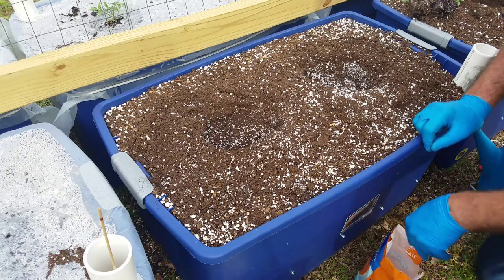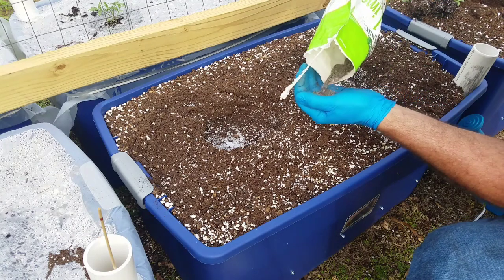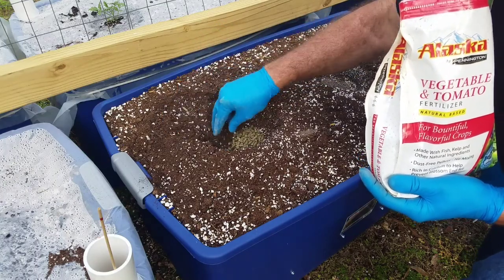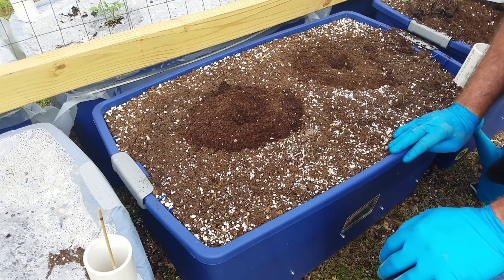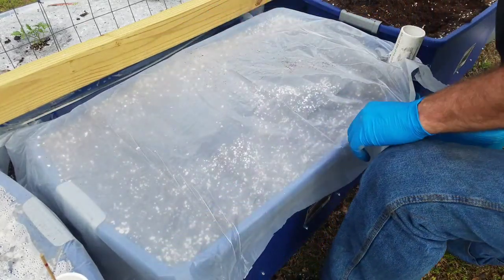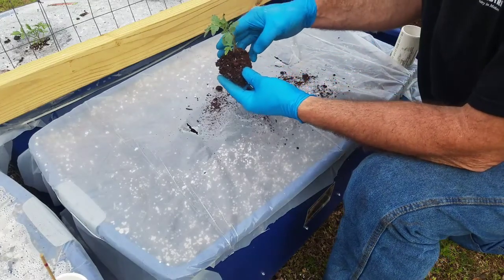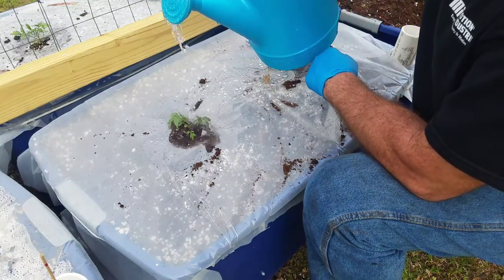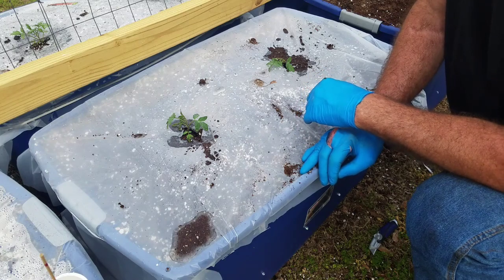Planting tomatoes in the capillary action planter